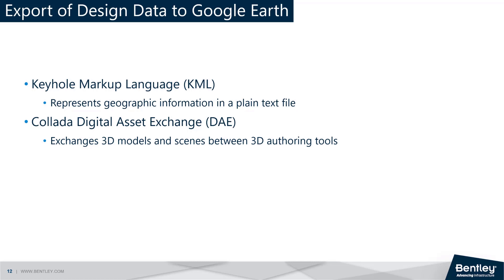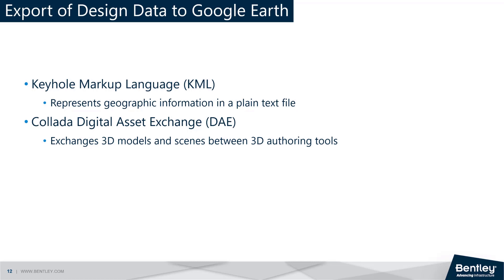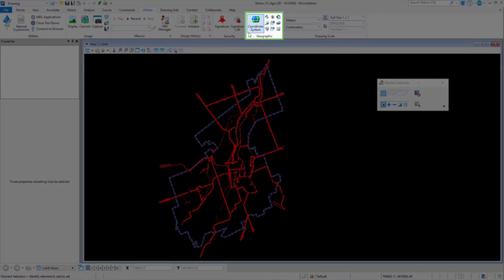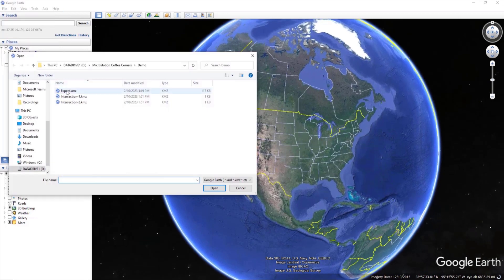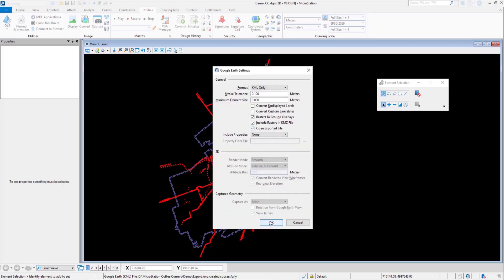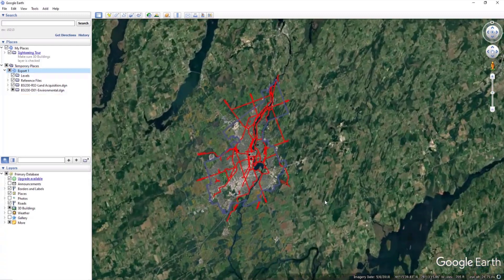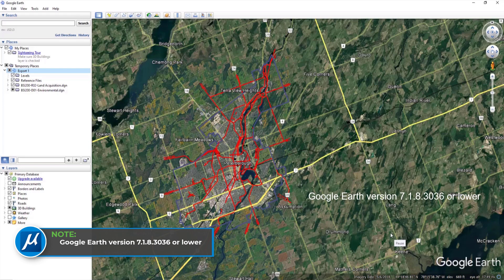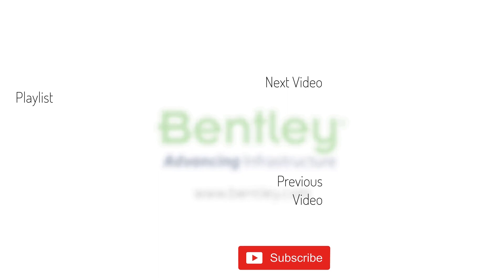MicroStation GIS Capabilities 05: Export of Design Data to Google Earth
Design data can be displayed in Google Earth, allowing you to view a project in a 3D geographically oriented environment. In this video, we look at how to export a MicroStation model to view on Google Earth.